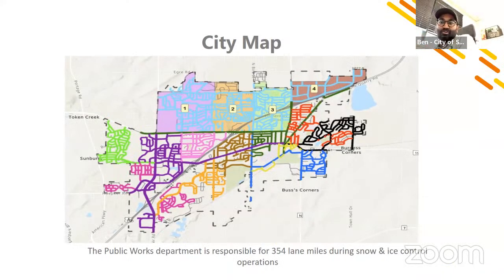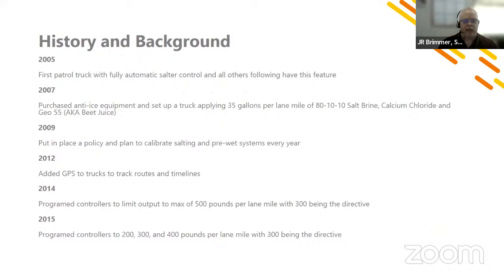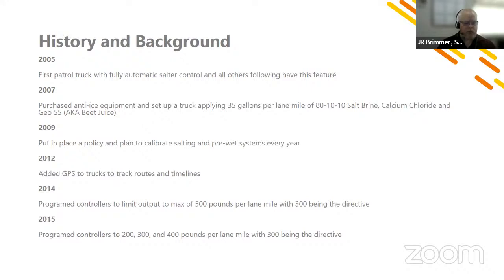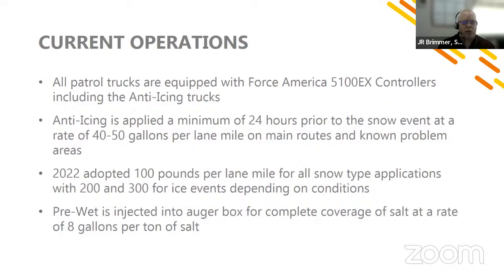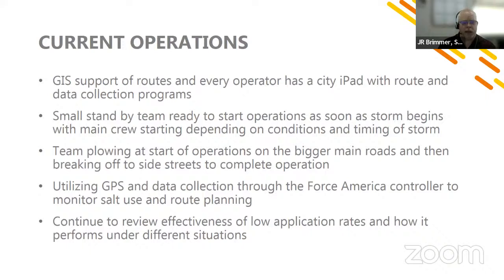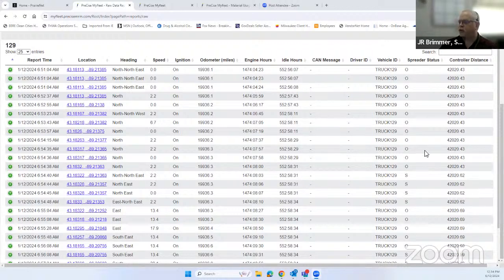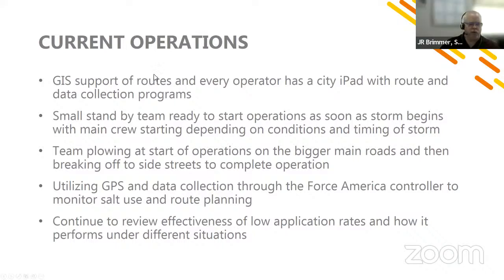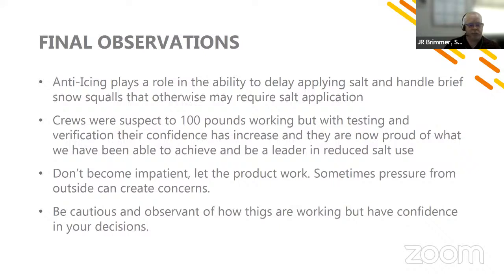Salt Wise Stories: City of Sun Prairie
JR Brimmer and Ben John describe the City's salt use evolution through calibration and the institution of anti-ice treatments with the use of salt brine, beet juice, Geomelt, etc. Hear the story of how a department moved from conventional over salting to one whose staff take pride in the judicial use of materials.